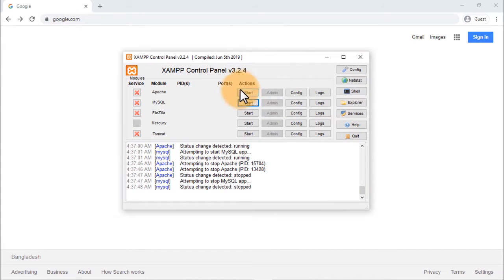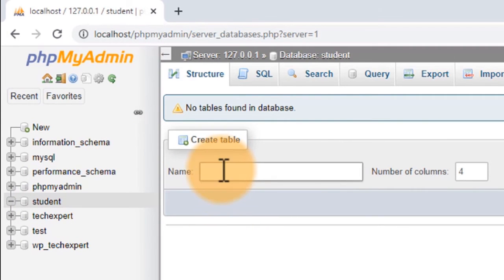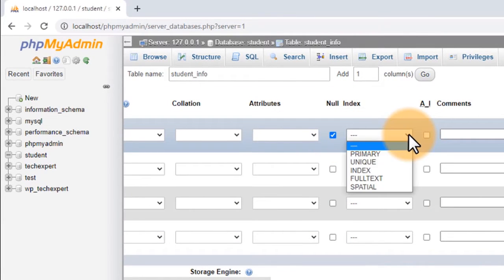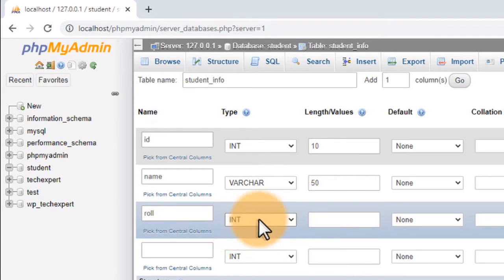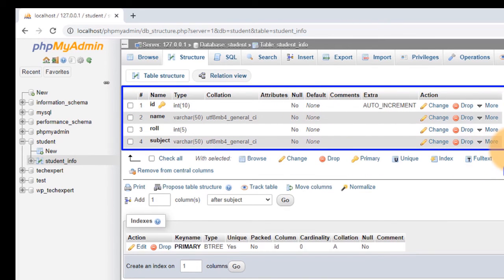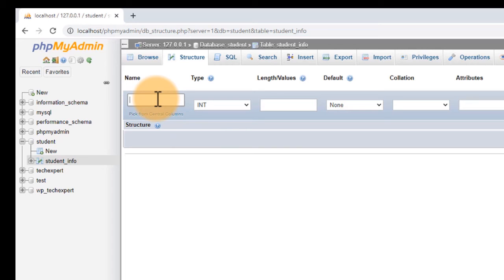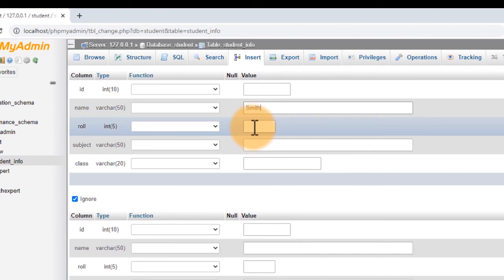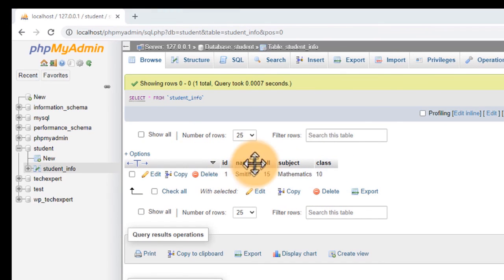how to create a database and table in mysql using xampp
In this video you will learn how to create a database and table in mysql using XAMPP server. Just follow my tutorial I will show step by step procedure.

Stay with this channel.